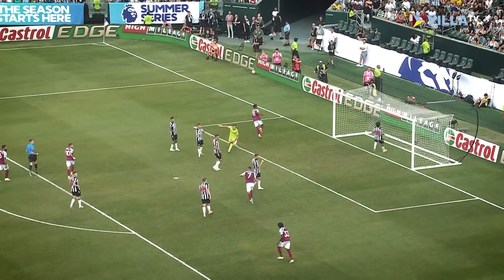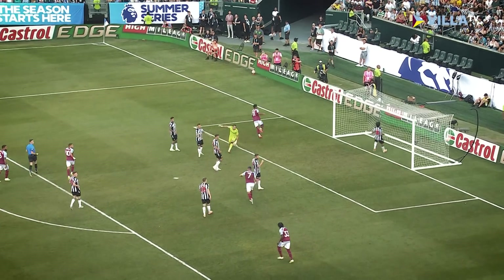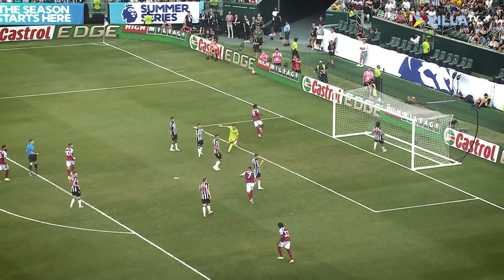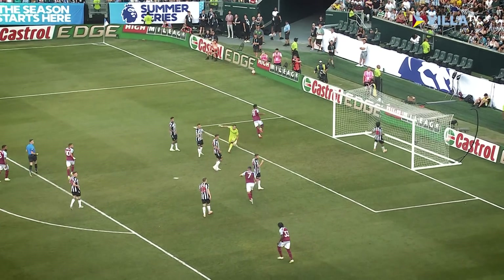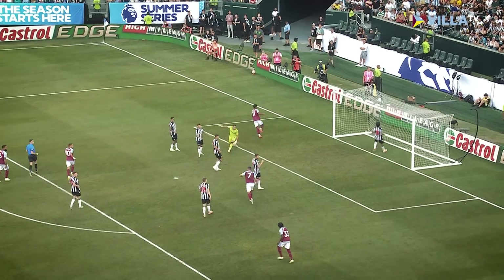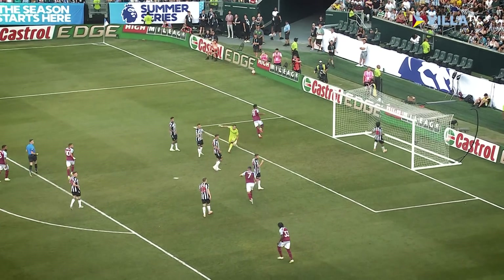EVERY PRE-SEASON GOAL 2023/24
A look through all of Aston Villa's goals scored in this years pre-season.